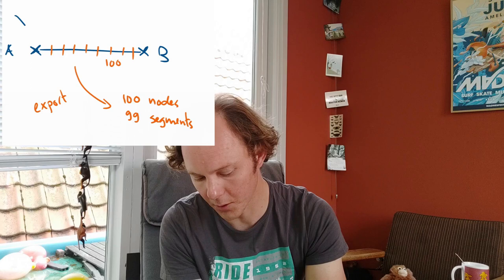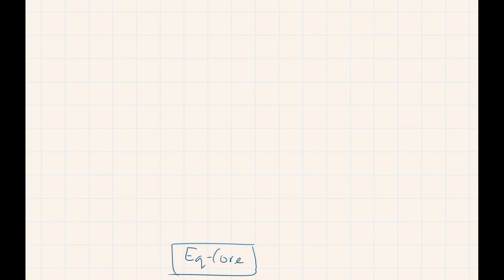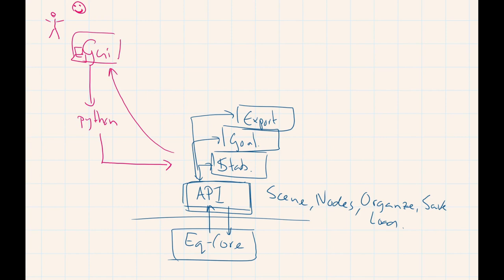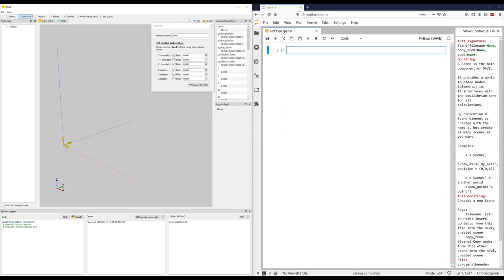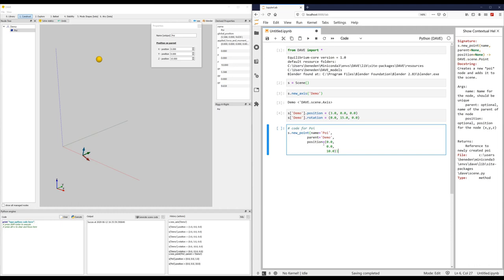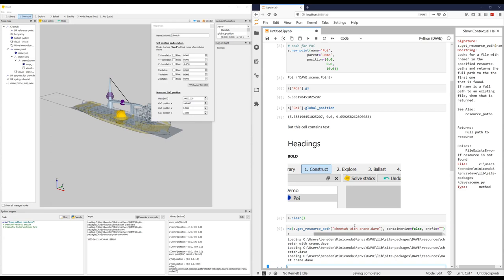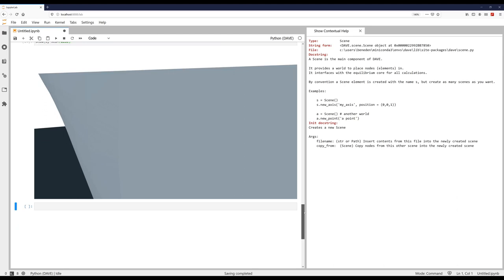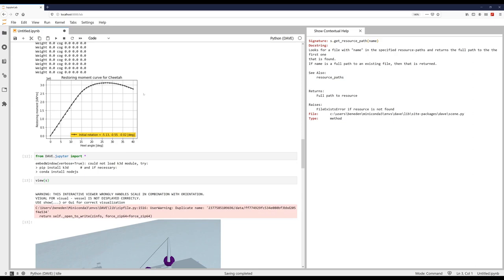Reporting for DAVE, using Jupyter notebooks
This video explains the reporting philosophy for DAVE and shows how it works in practice.